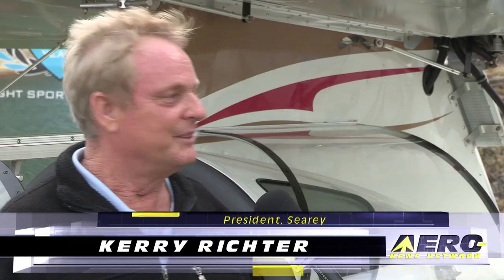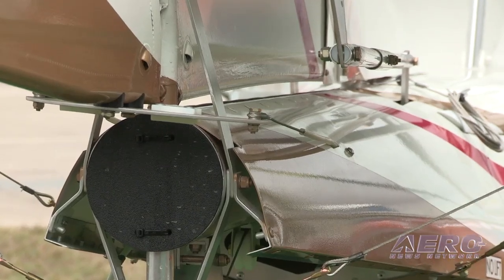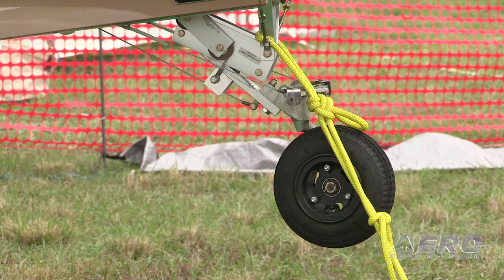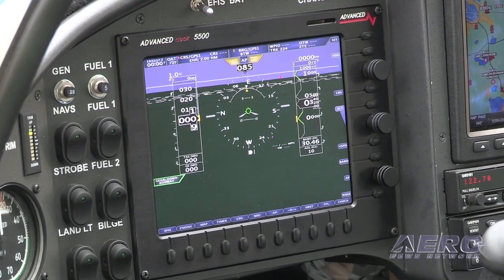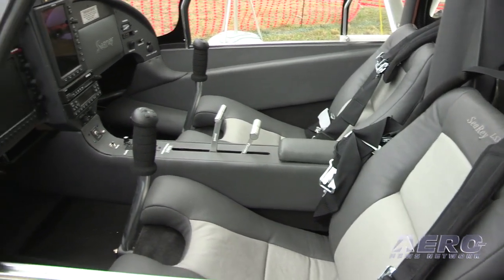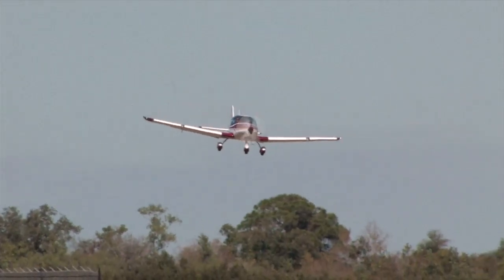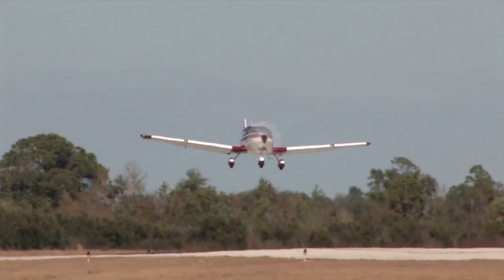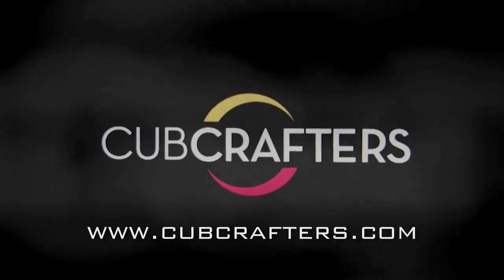Aero-TV: Transitioning To LSA - Reconfiguring the Progressive Aerodyne SeaRey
One Of Our Favorite LSAs, A Very Cool Amphib No Less, Readies For Serial Production

One of our favorite little Amphibs (one of the nicest that ANN's Jim Campbell has ever evaluated... of over 1200 types in the last 40 years) has received the necessary blessings from the requisite authorities to be offered for sale, fully-built, to the flying public.

Late last year, Progressive Aerodyne, Inc., (PA) the manufacturer of SeaRey, Light Sport Amphibian Airplane, successfully passed an FAA Light Sport Aircraft Prototype Audit by the audit team from FAA AIR-200 in Washington D.C. and obtained an airworthiness certification from the FAA Orlando MIDO (Manufacturing Inspection District Offices) office on November 8, 2012. PA has been working for a few years diligently to meet relevant ASTM standards and was the first one out of seven Light Sport Aircraft manufacturers in the past two years to pass the FAA audit without any major findings.

The SeaRey aircraft, which recently celebrated its 20th anniversary, now has over 500 kit-built SeaReys are flying world wide. The SeaRey is a two place, amphibious flying boat that fits within the light sport category. With its landing gear retracted it can land on water with the main aircraft hull floating and essentially serving as a boat hull. Deployable landing gear gives this plane a tremendous amount of versatility. With the landing gear down the plane can taxi up out of the water onto a beach, boat ramp, or waterfront homeowner's back yard. It can also land at traditional airports.